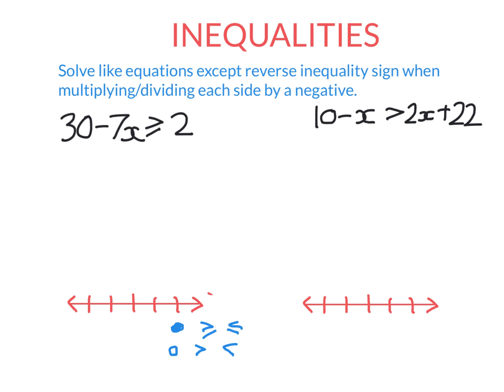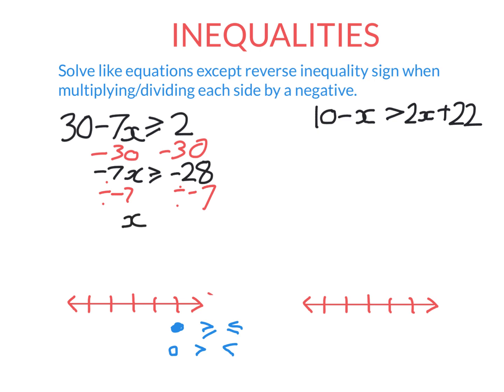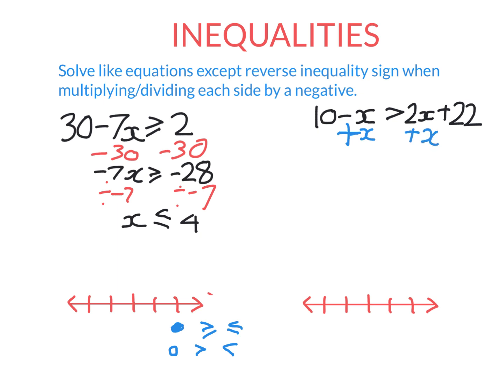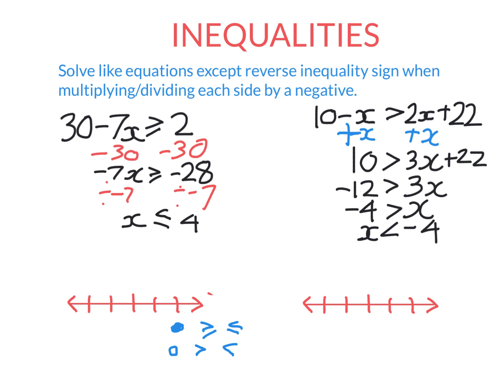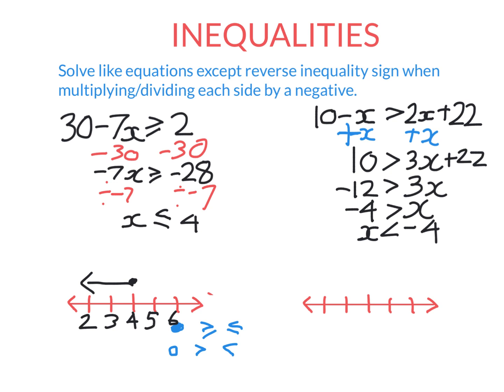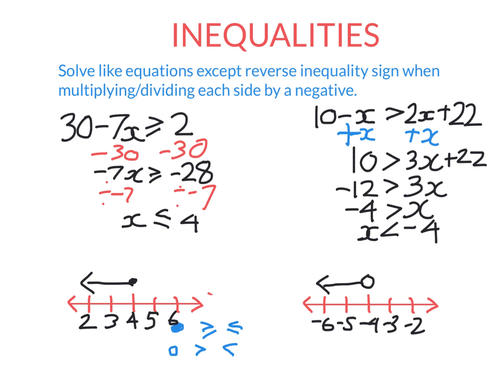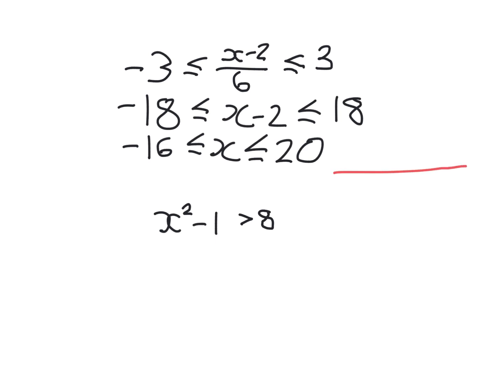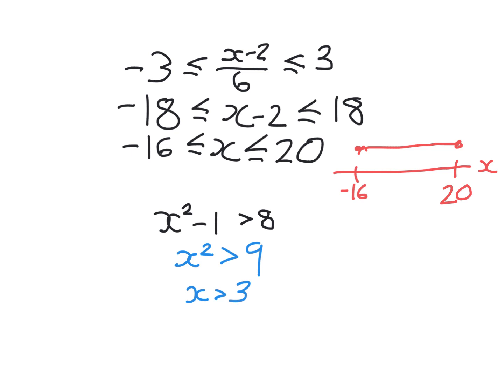Inequalities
00:00 Slide 1
04:01 Slide 2